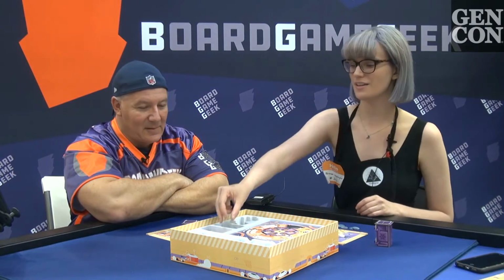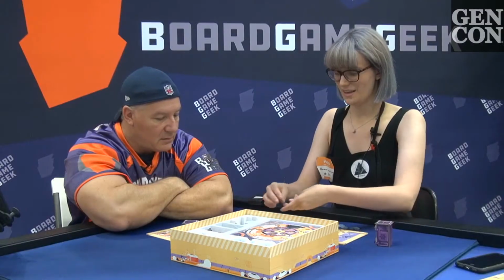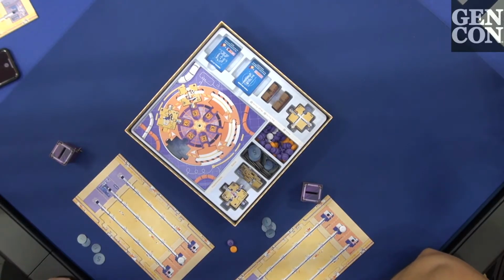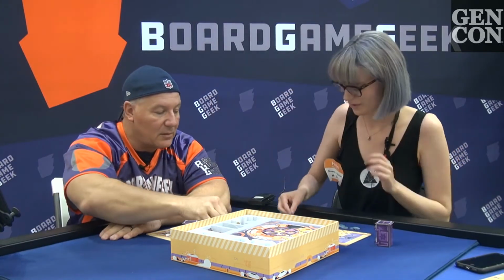Mechanica — game overview at Gen Con 2019